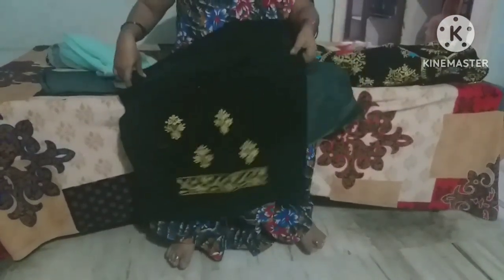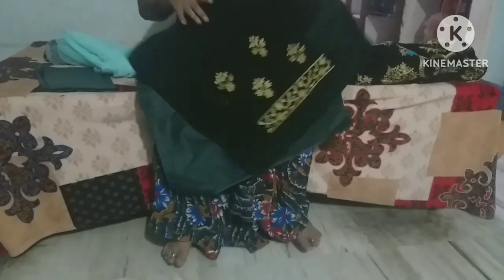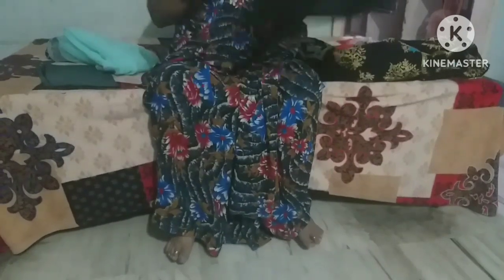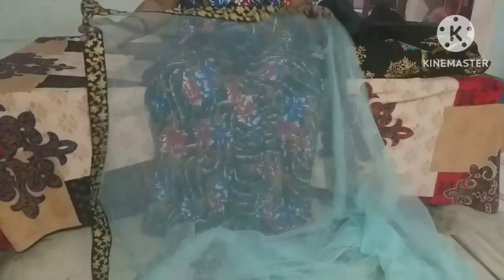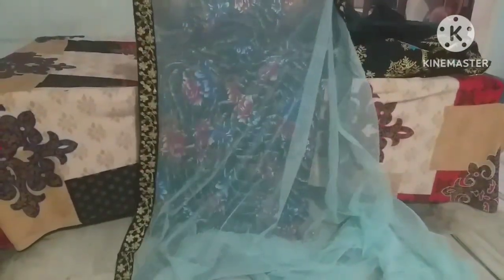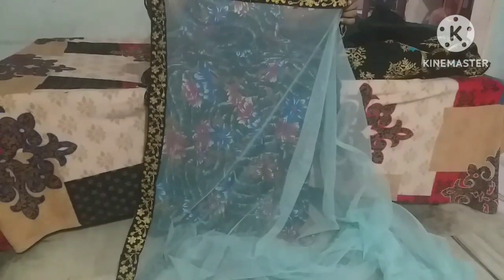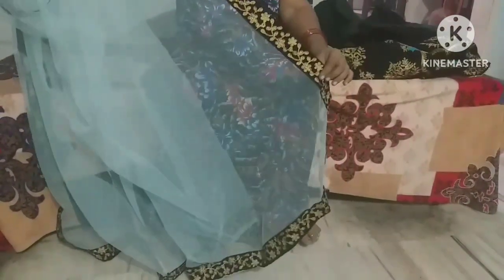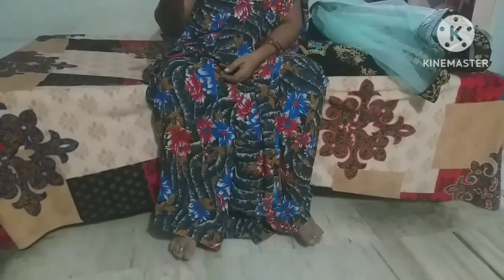party wear lehenga choli🤩🥰🤩🤗